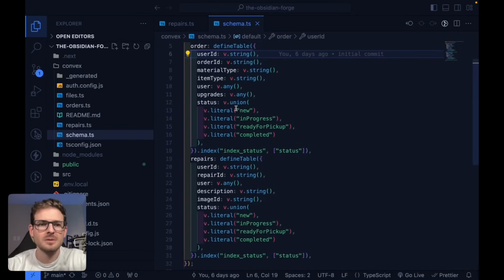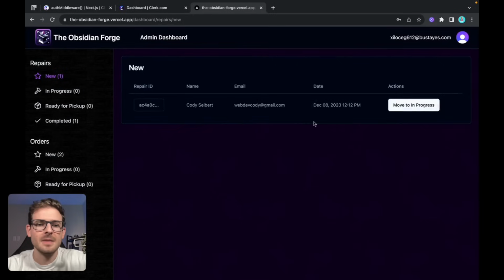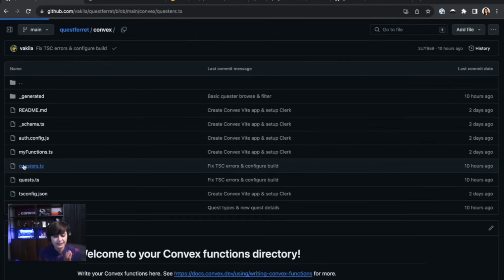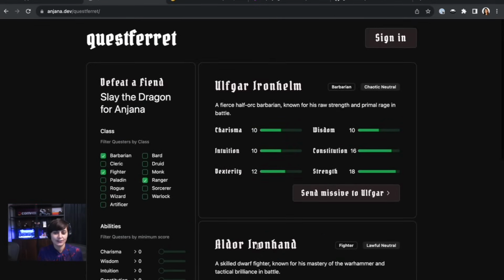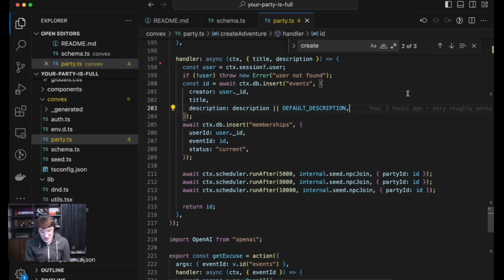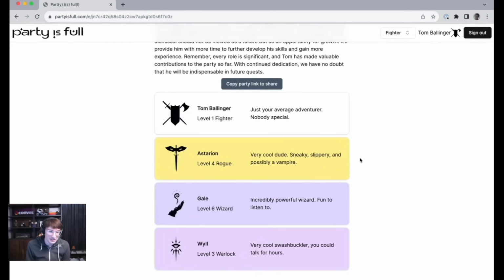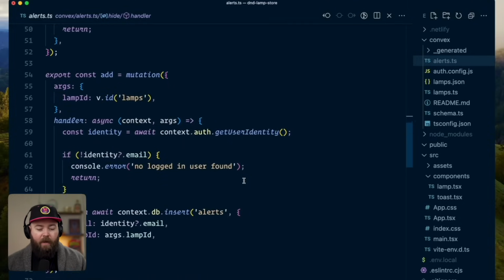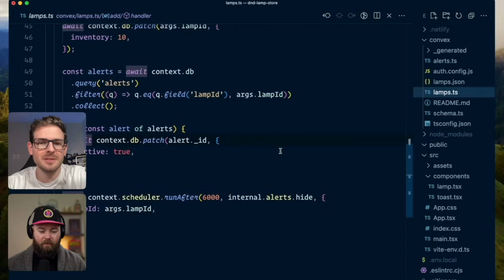Build a small business web app, but make it DnD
Build a way to show real-time updates on the website for a Dungeons and Dragons-themed small business! 4 web devs built their own app based on this prompt. See what they built and watch their reactions to each other's work in this installment of the series.

Chapters:
0:00 Prompt and dev intros
0:43 Web Dev Cody
5:17 Anjana Vakil
10:07 Tom Ballinger
14:55 Jason Lengstorf
20:17 Source code and next steps